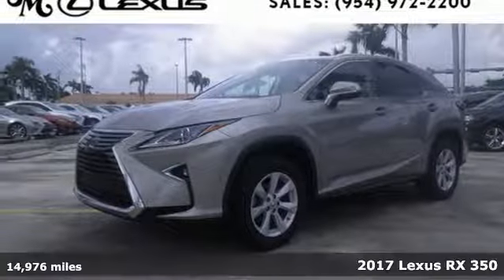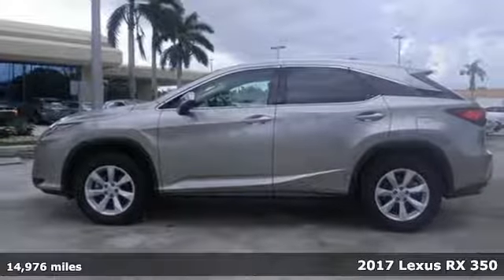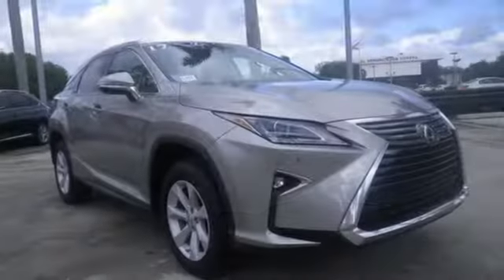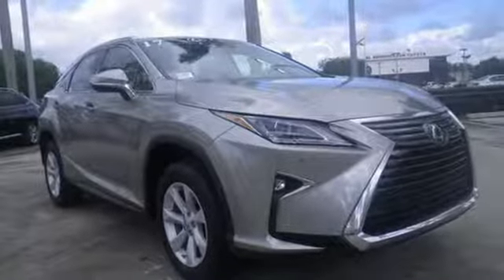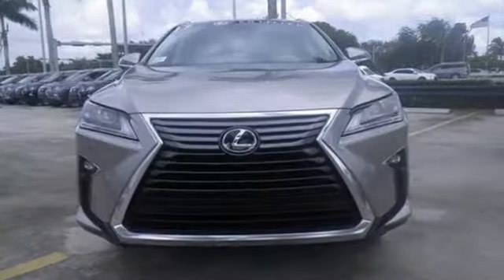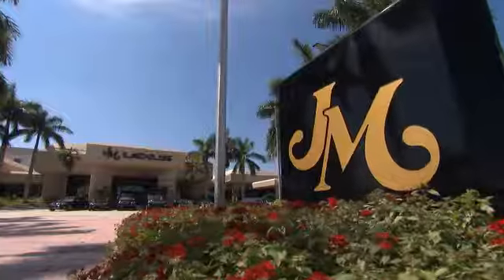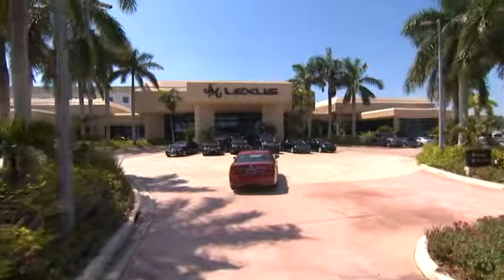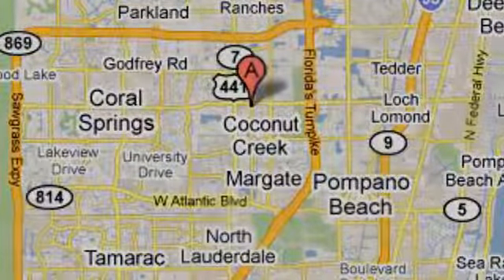Certified 2017 Lexus RX 350 Margate FL Fort Lauderdale, FL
Year: 2017
Make: Lexus
Model: RX 350
Trim: Premium
Engine: 3.5L V6
Transmission: Automatic 8-Speed
Color: Atomic Silver
Interior: Parchment
Mileage: 14976
Stock #: RL2863
VIN: 2T2ZZMCA9HC038865
Recent Arrival! CARFAX One-Owner. Clean CARFAX. NO DEALER FEES! Tan/Tan. Silver 2017 Lexus RX 350 FWD 8-Speed Automatic 3.5L V6 DOHC 24V 27/20 Highway/City MPG

Address:
5350 W Sample Rd